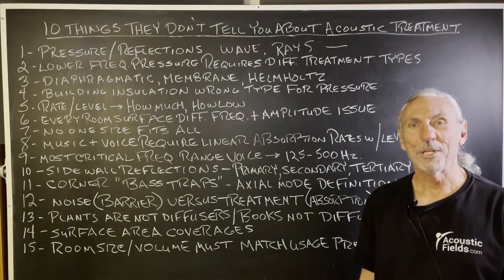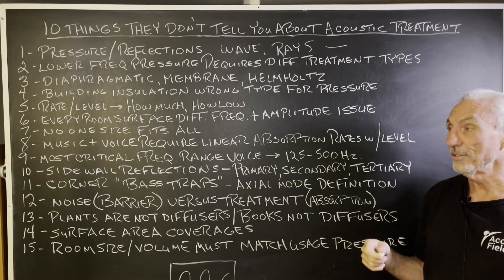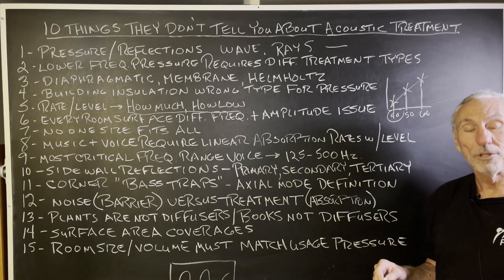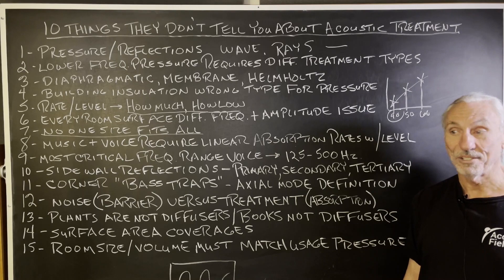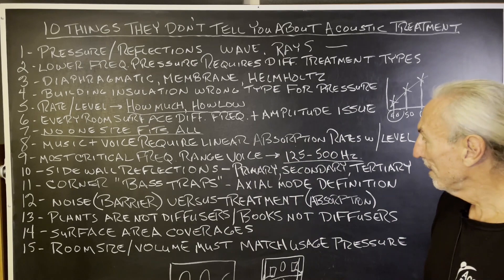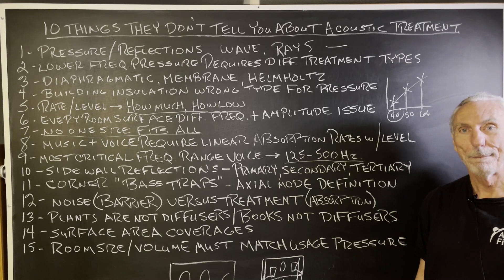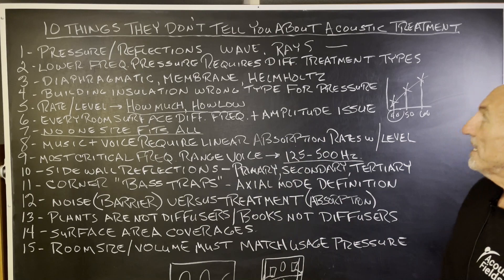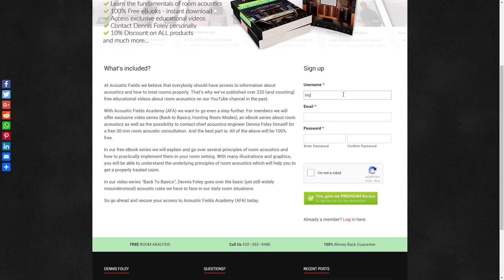10 Things They Don't Tell You About Acoustic Treatment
- - In this video we're going to talk about 10 things that they don't tell you about acoustic treatment. We will once more cover the basics of room acoustics, the difference between pressure and reflections and why the right choice of foam is critical. Watch the video to find out more!